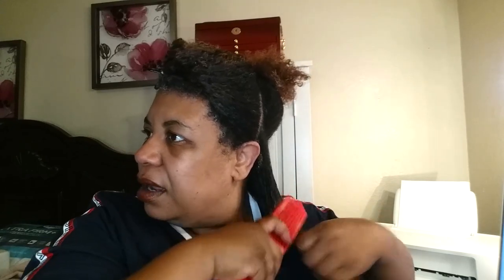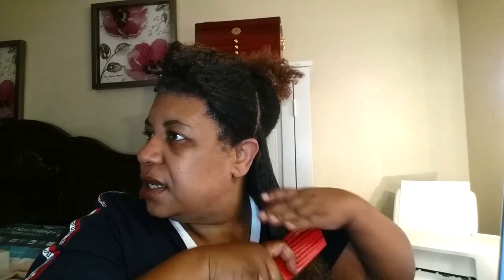HOW TO GO FROM WASH AND GO TO A DEFINED TWIST OUT!